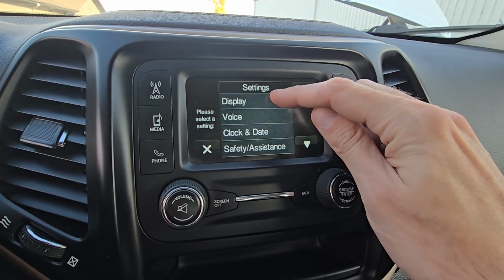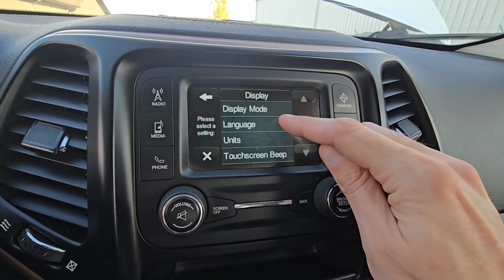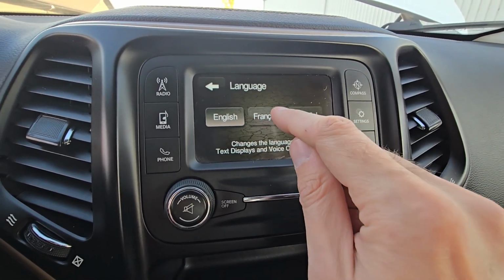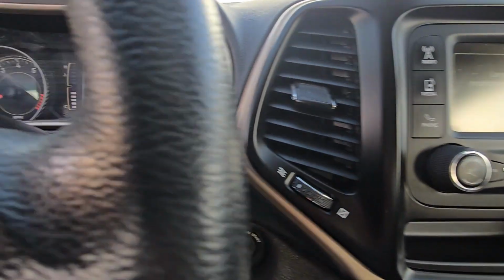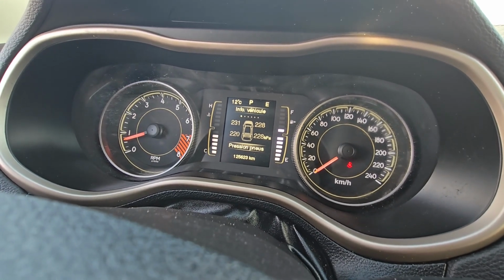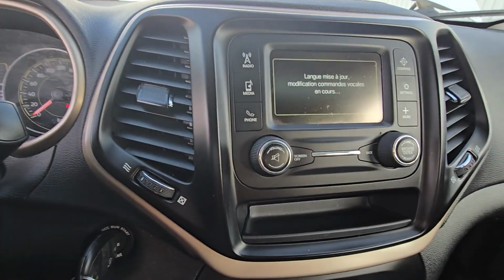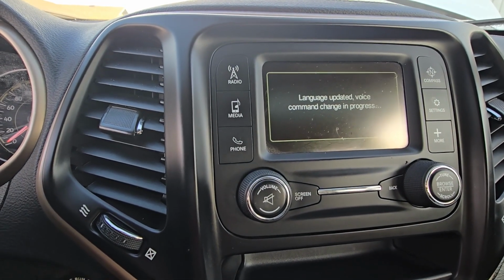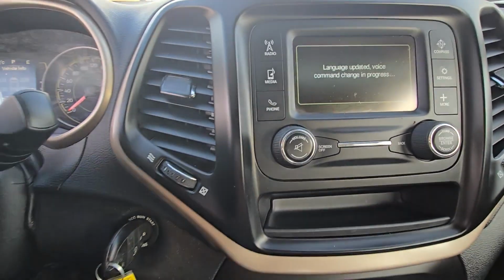Jeep Cherokee - HOW TO CHANGE / SELECT MENU LANGUAGE (2014 - 2023)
Tutorial video on selecting displayed dashboard and instrument cluster language on Jeep Cherokee SUV. You can choose between English, Spanish (Español) or French (Francois) language ( 2014 | 2015 | 2016 | 2017 | 2018 | 2019 | 2020 | 2021 | 2022 | 2023 | SPORT | NORTH | LIMITED | TRAILHAWK ).

Press Settings button on the dashboard screen and then select Display. Under display sub menu select Language and make your selection. This applies to both screens and to voice assist as well.